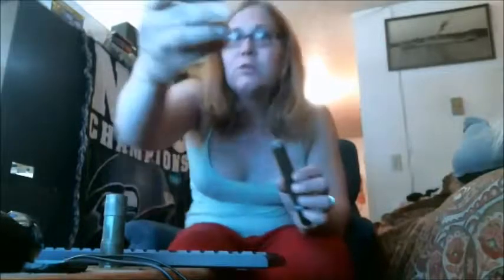Cigar Review: Bella Cuba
cigar review the bella cuba